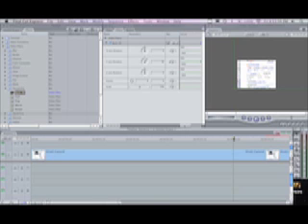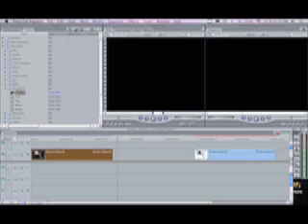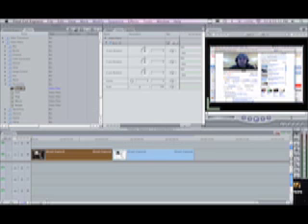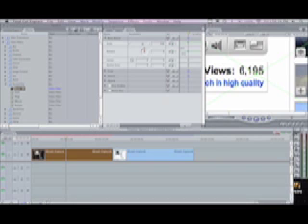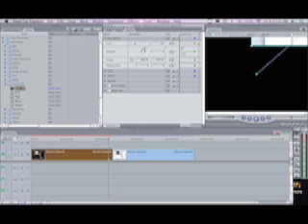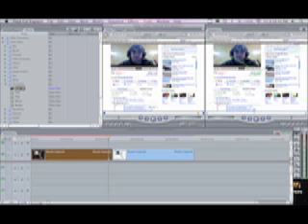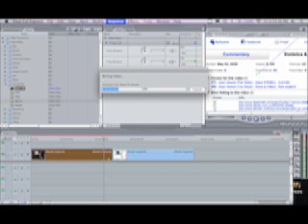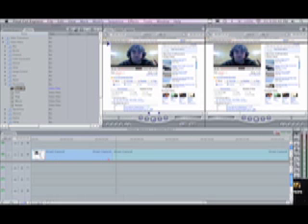how to key frame in final cut express and pro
key framing can be used for all types of things from making transitions to making high quality intros.

There is a program for key framing its called motion to get help with that visit emeek77 on youtube or just click on this link: